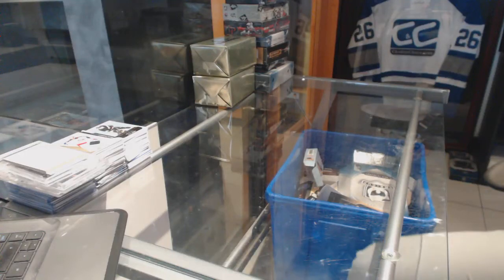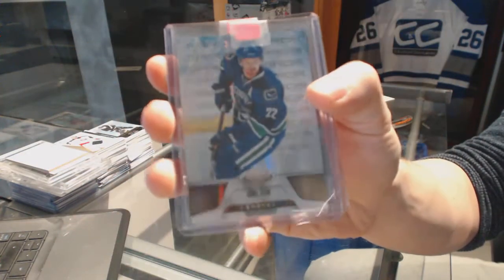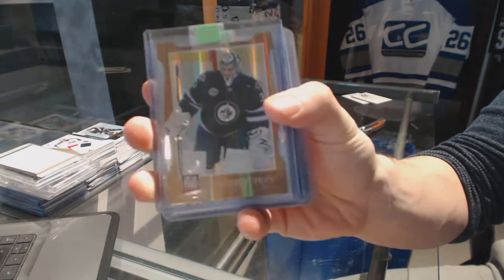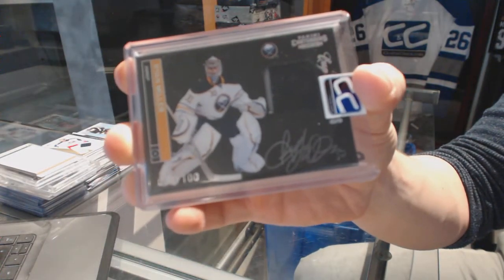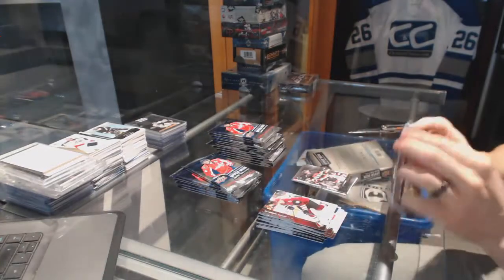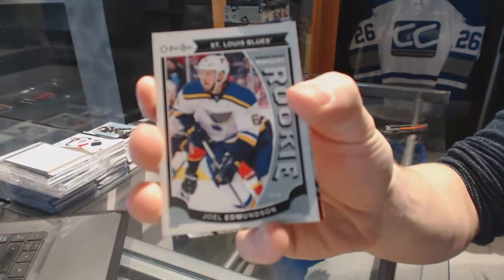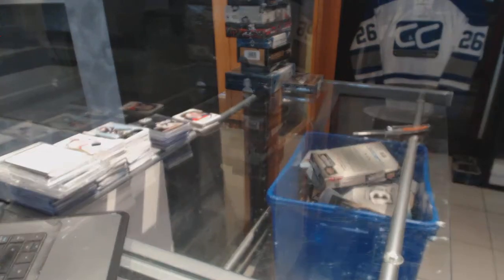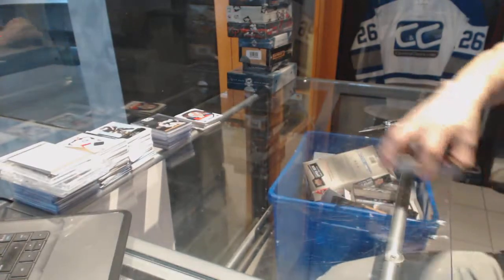CNC Mystery Gold Hockey 3 Box Break - C&C GB #6769